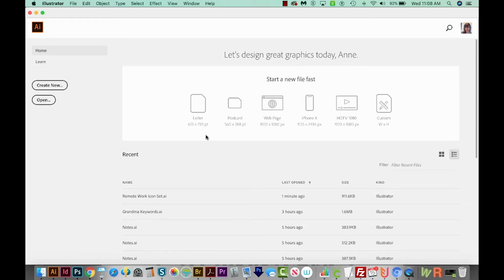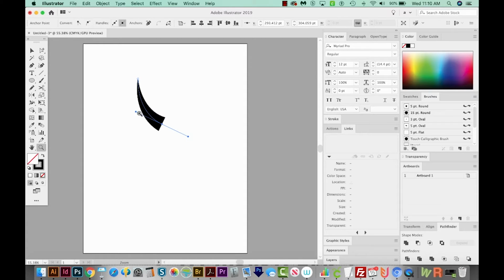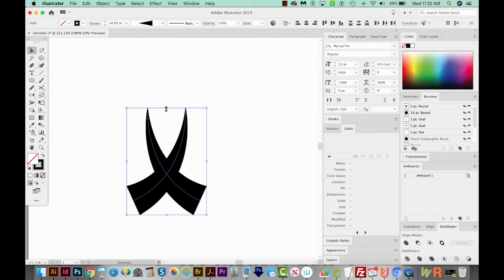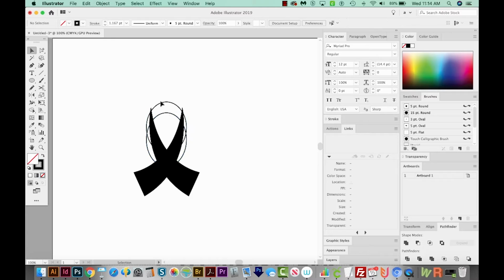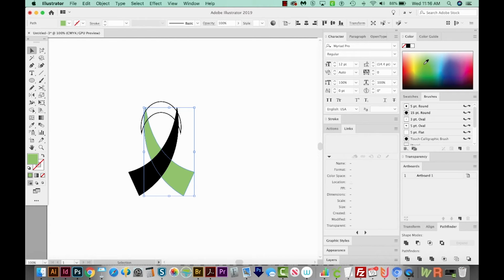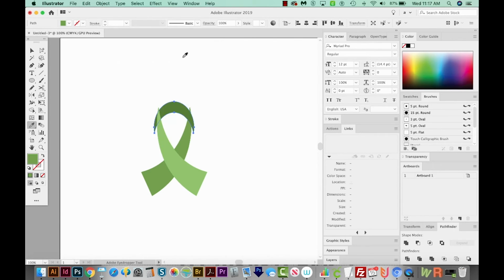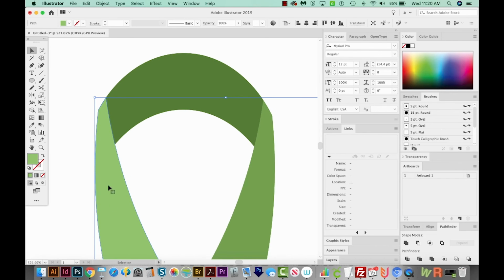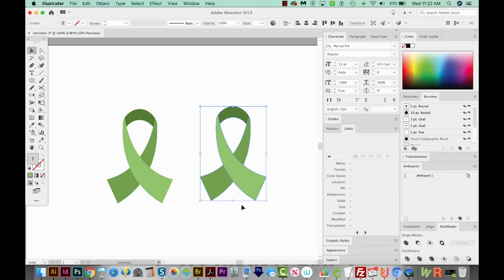How To Draw An Awareness Ribbon In Adobe Illustrator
Whether it’s us, our friends or relatives, the scary truth is that cancer will affect our lives one way or another. You can use your crafting talents and online presence to become a champion for recovery and make a cool awareness ribbon design using Adobe Illustrator. More info below 👇